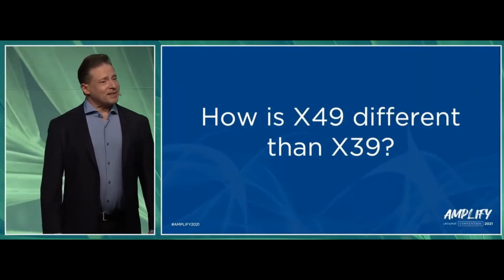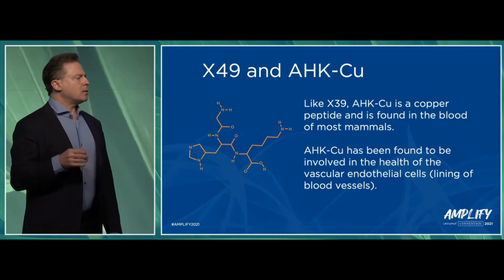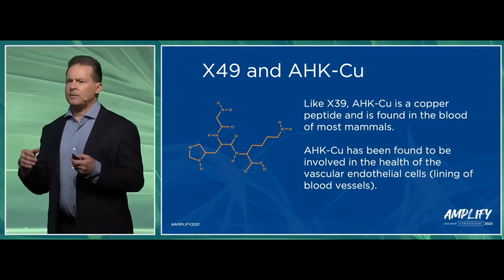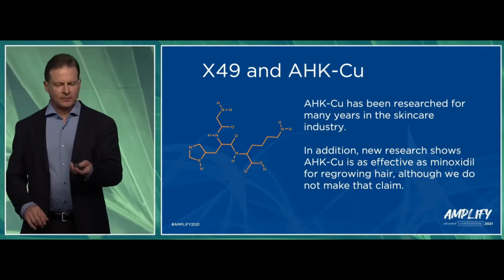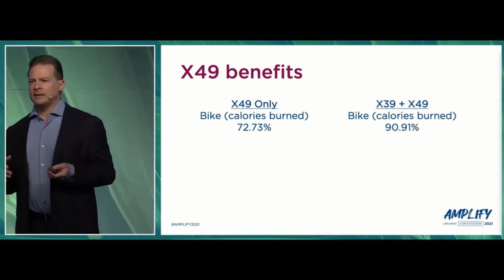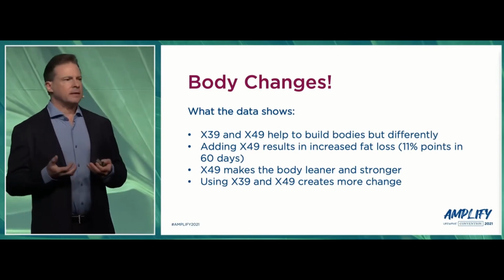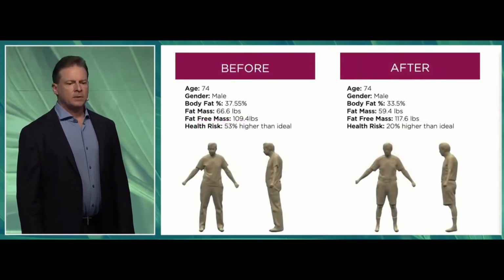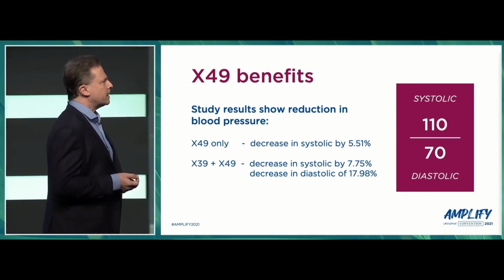David Schmidt The difference between X39 & X49 (บรรยายไทย)